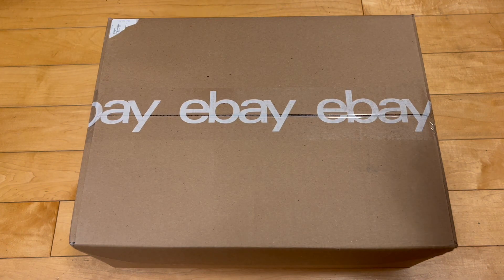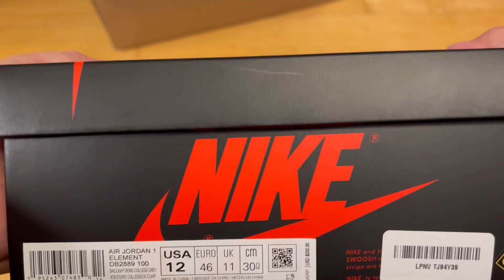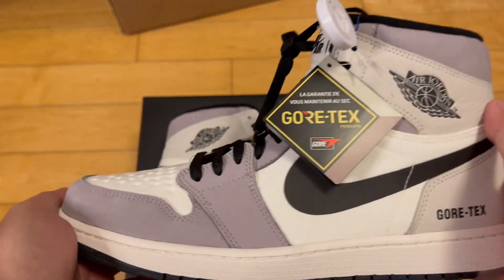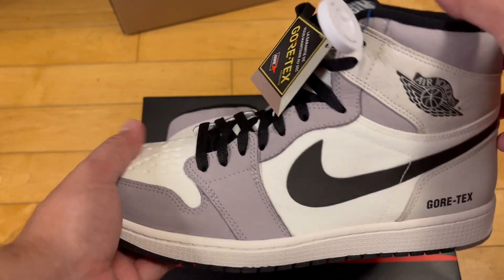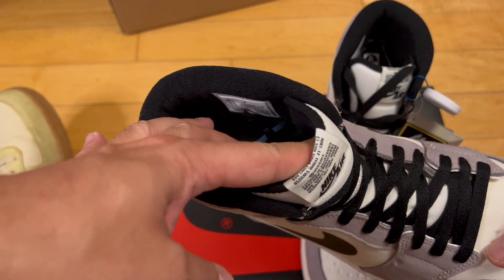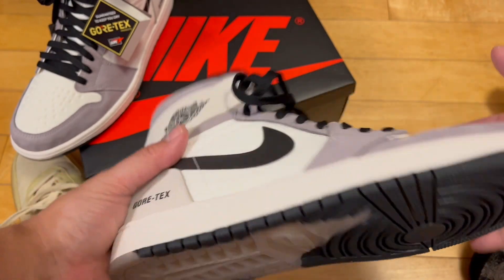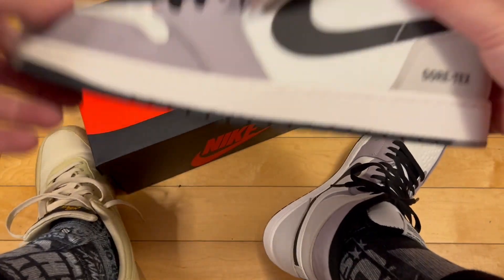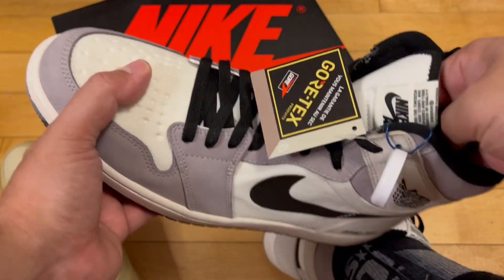UNBOXING GORE-TEX Air Jordan 1 Element Light Bone - Most FIRE Winter LOWHEAT to Put On Your Feet!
Is there a better winter sneaker out there?  Haven't tried em out yet but I'm willing to bet they work like buttah!